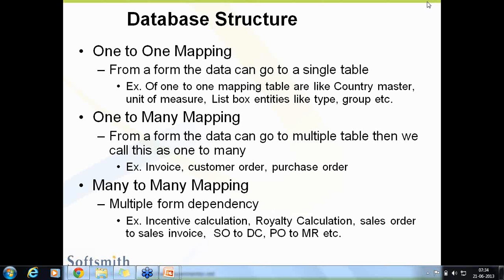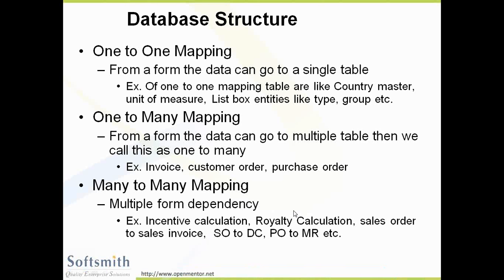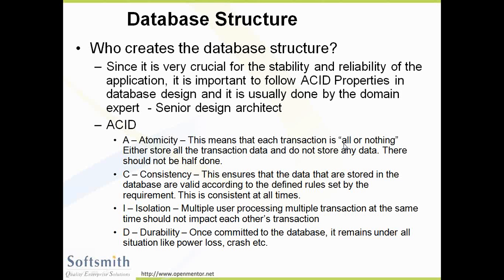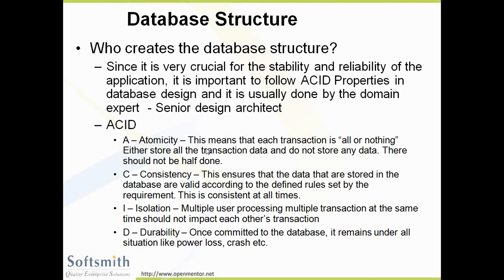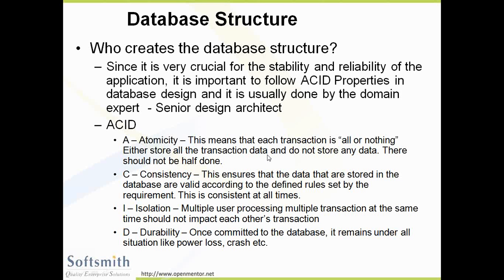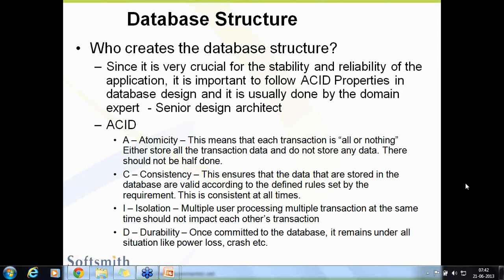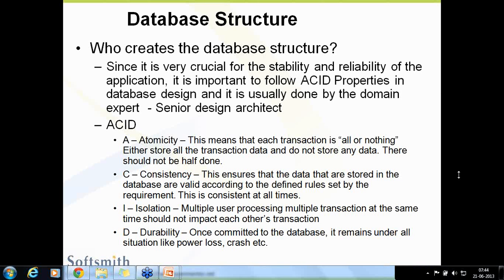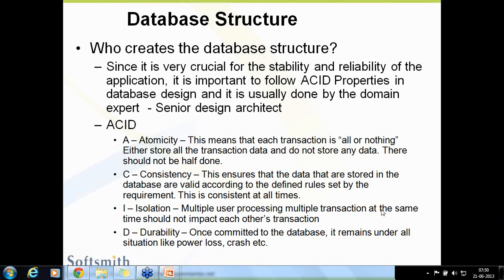DB Testing 4 ACID Properties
Basics of designing the db structural design introduction - ACID Properties and its explanation - Atomicity, Consistency, isolation and durability